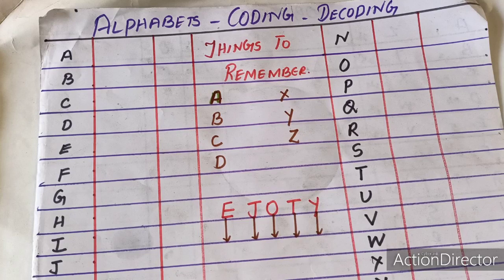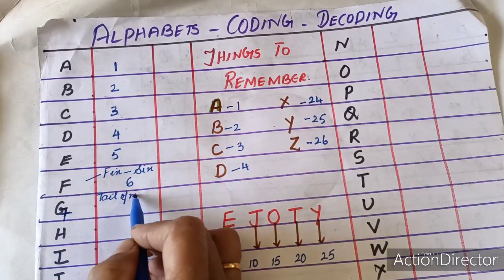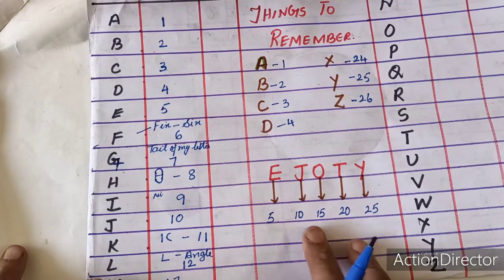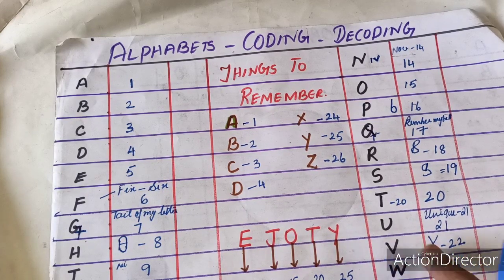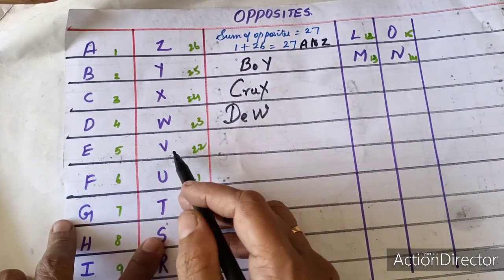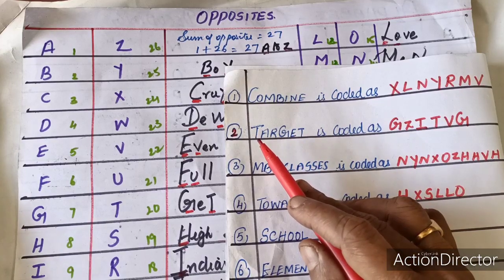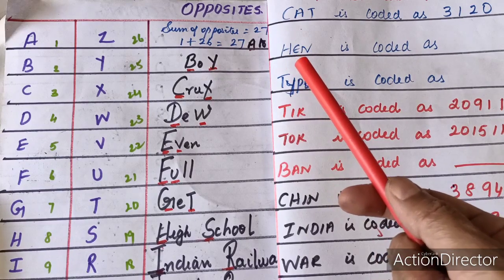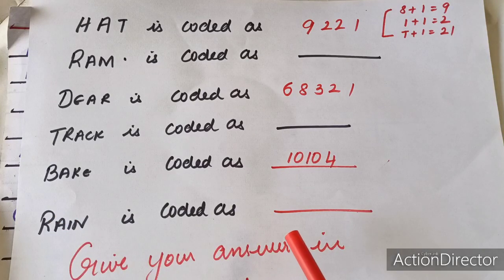MBM CLASSES | INTERESTING VIDEO | TRICK FOR REMEMBERING THE NUMBERS FOR ALPHABETS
coding decoding easytrick alphabet numbers
THINGS TO REMEMBER
A-1
B-2
C-3
D-4
X-24
Y-25
Z-26
                                  EJOTY
E-5
J-10
O-15
T-20
Y-15